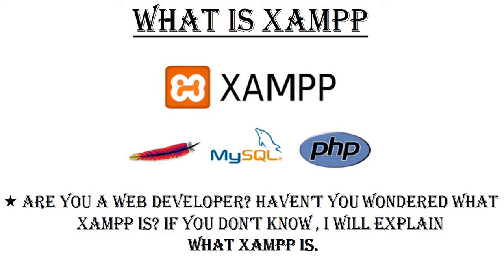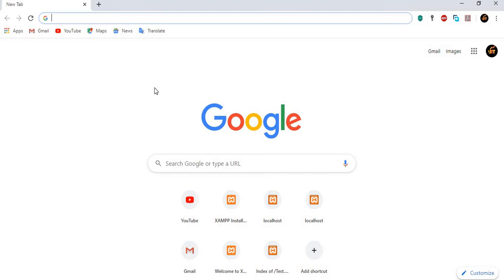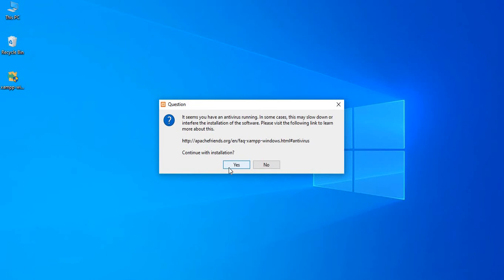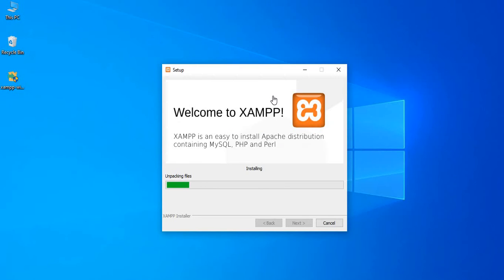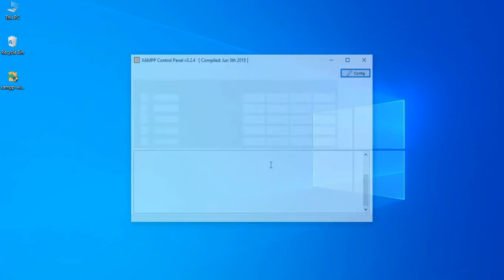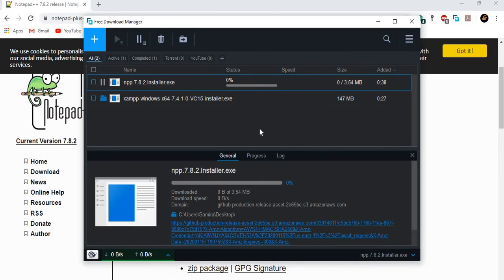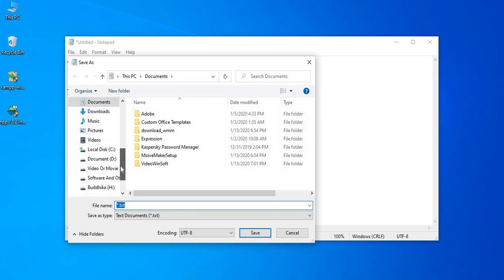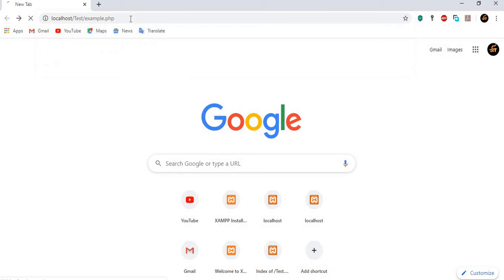Introduction of PHP(Part-2)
This video is mainly about XAMPP. Hope you found this helpful.